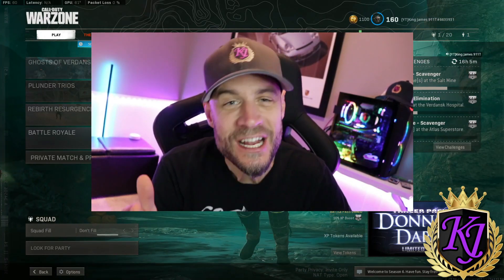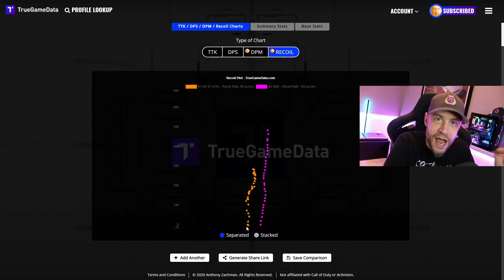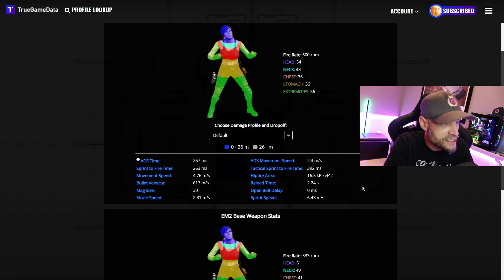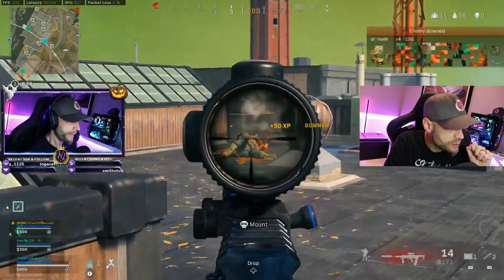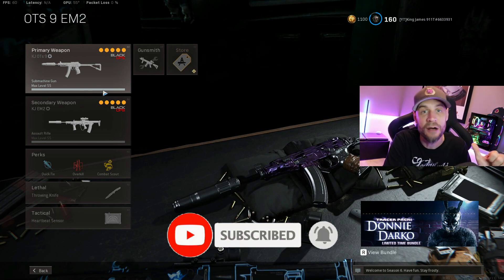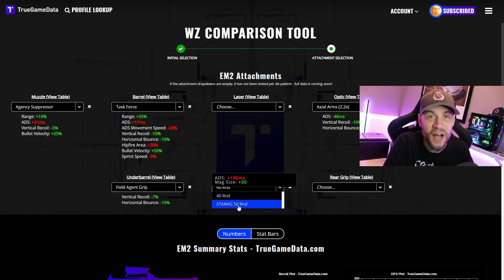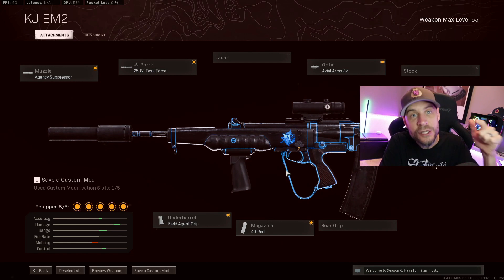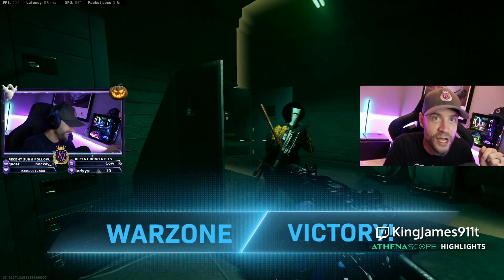✅NEW Warzone META AR EM2 vs AK47 COD Rebirth Best Class Setup Loadout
Chapters:
0:00 Intro
0:30 EM2 vs AK47 Stats & Recoil
2:52 EM2 Gameplay
4:25 EM2 Class Setup
7:41 Final Thoughts

Monitor - MSI 144hz 27"
Mic - Blue Yeti
Headphones - HyperX Cloud II
Controller - Microsoft Elite 2
Keyboard - HyperX RGB
Mouse - HyperX RGB
Ring Light
Cam: Cannon SL2

XBOX SETUP:
TV - Sony X900h 4k 120hz HDMI 2.1 TV
Xbox Sreies X
Headphones - Turtle Beach Stealth 600 - Xbox - PS